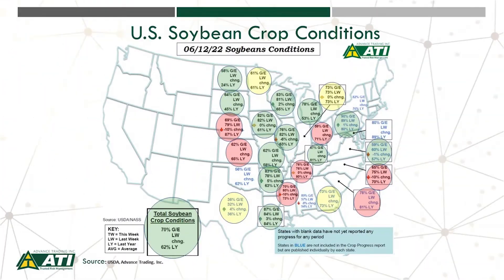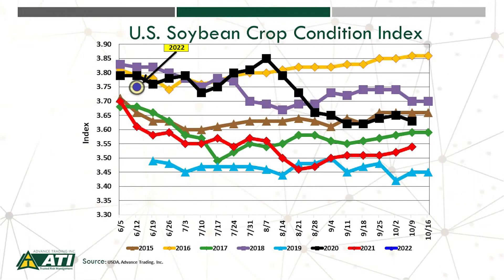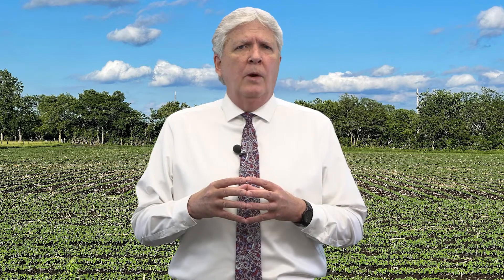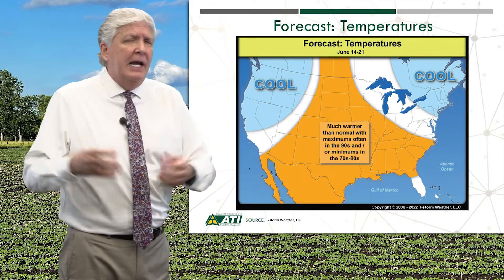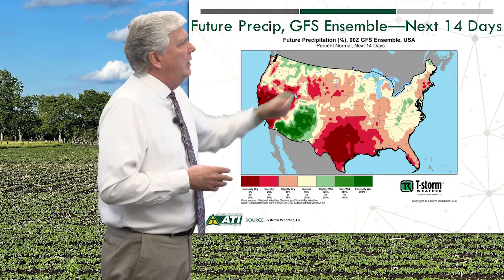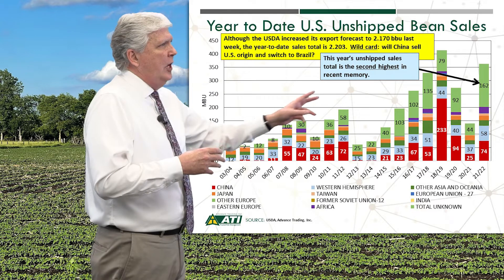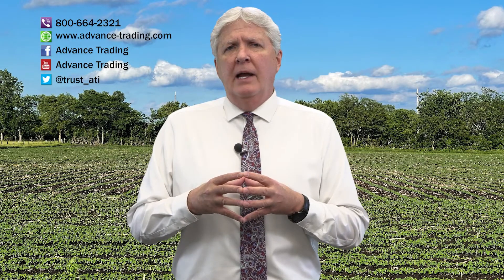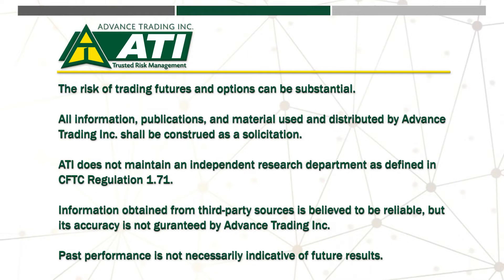Advance Trading Soybean Market Update 6.15.2022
This week Brian Basting, ATI Research Analyst, will discuss the USDA’s first crop condition ratings for US beans of the season. He will take a look at short term weather trends and the latest trends in export sales.